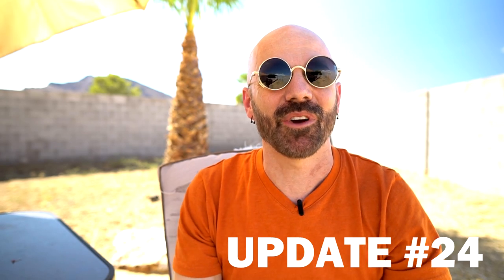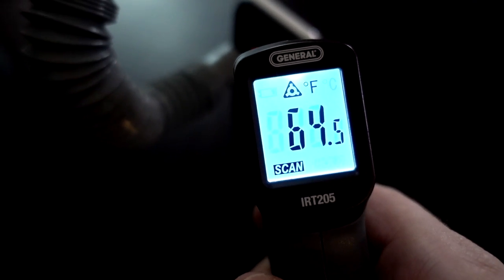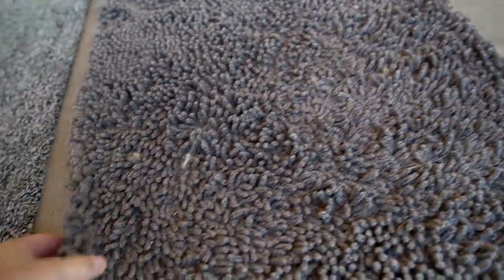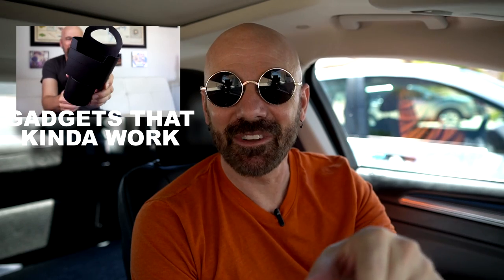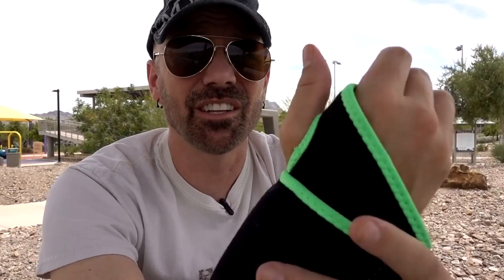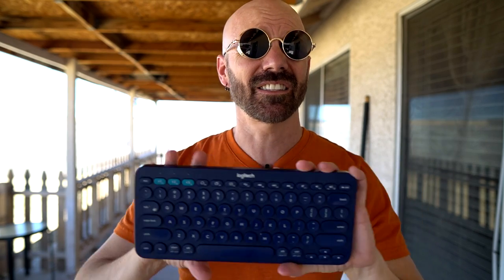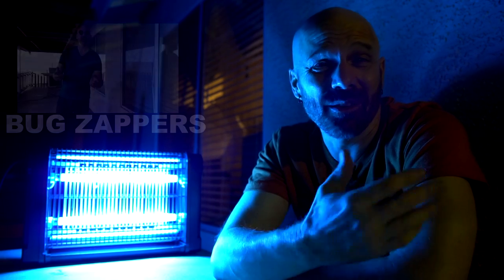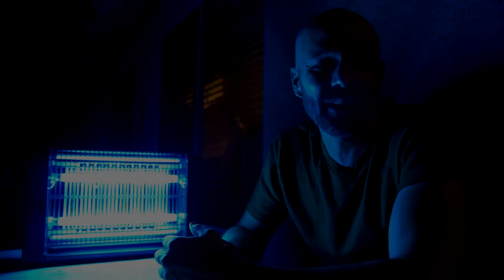10 Previously Reviewed Gadgets, 1 Year Later (Update #24)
Here are recaps and updates on the 231st through 240th products I reviewed about a year ago. Below are links to the original reviews and where to buy each product, if available.

• Cleaner Mat is no longer sold (big surprise?)

• Monster Zapper

0:00 Introduction
0:33 Hands-Free Can Openers
2:25 Airwirl
3:56 Doormats
6:28 Gadgets That Work
8:35 Gadgets That Kinda Work
10:49 Embr Wave
12:10 Travel Gadgets
14:43 Car Gadgets
17:13 Snow Cone Maker
18:44 Bug Zappers
20:17 Final Thoughts